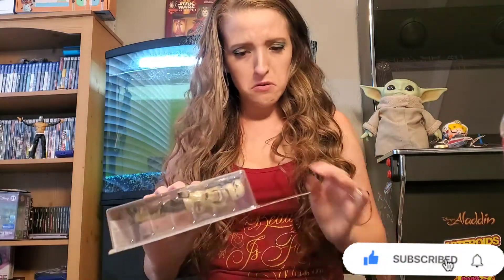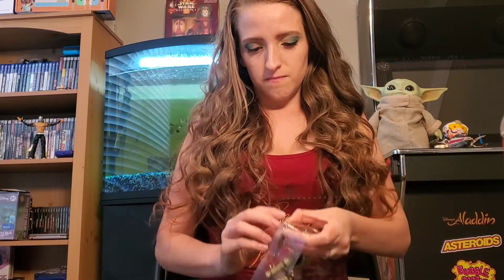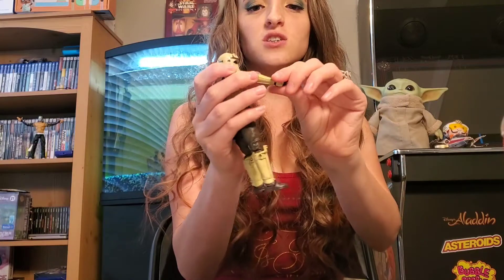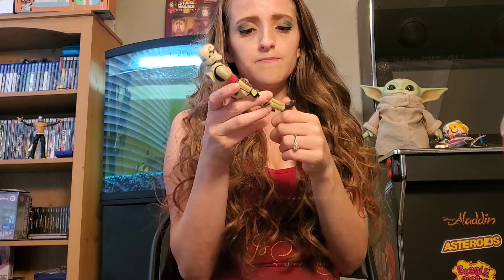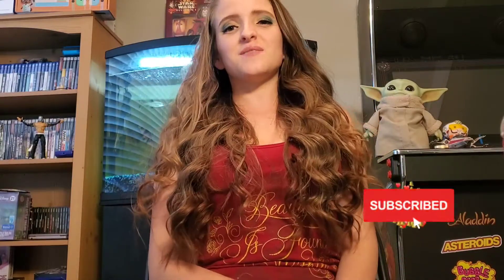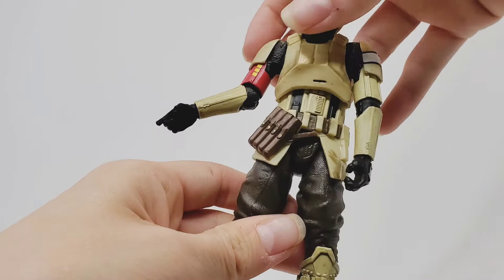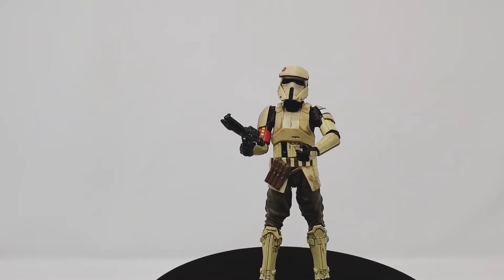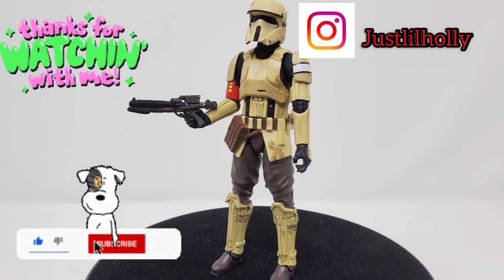STAR WARS 🌟 archive shore trooper unboxing/review!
I cant believe I forgot I had this figure tucked away! In this featured video I unbox and review the rouge one SHORETROOPER  straight out of the archive! Come join me as I open this figure and see if its worth it. Was it enough detail? Does it look like the movie character? AND does it stand? Come with me to find out!
If your new to my channel welcome and thanks for stopping by. ( don't forget to subscribe) 😁 I love Disney or anything under the Disney umbrella so yes that does include Star Wars and marvel!

Below are the things you will find on my channel:
Doing shop with me videos at various places

Figure opening/reviews

Mystery bag openings

Subscription boxes (currently only doing Bibbidi, more  boxes coming soon)

Enjoy doing hauls of different items I get

My upload schedule is:
Monday, Wednesday, Fridays
There are occasional time I upload a few time more in a week depending on the content for that week.

Here are a few recent videos I've done if your interested, ENJOY 😉😁